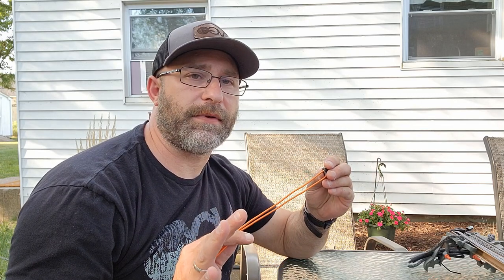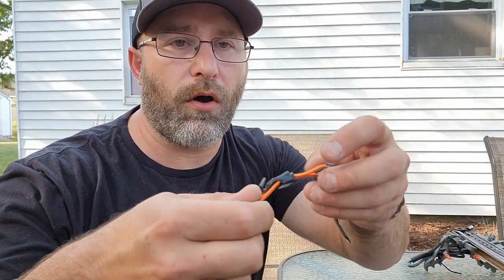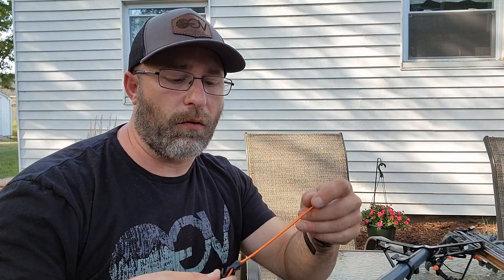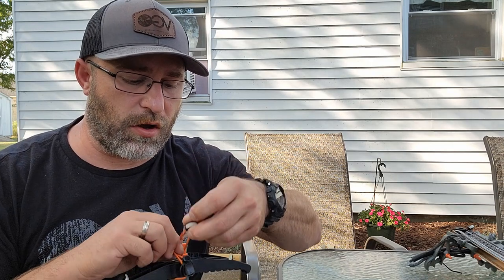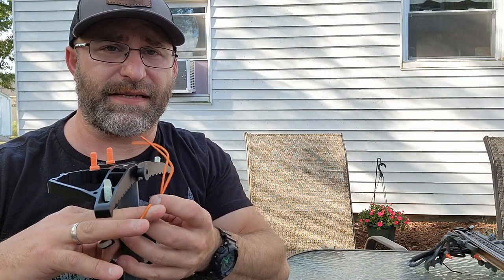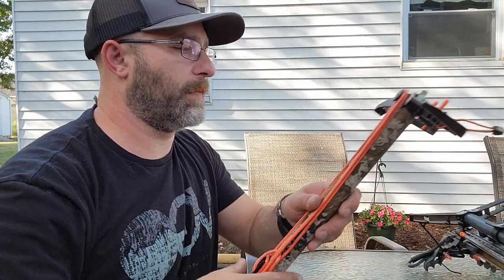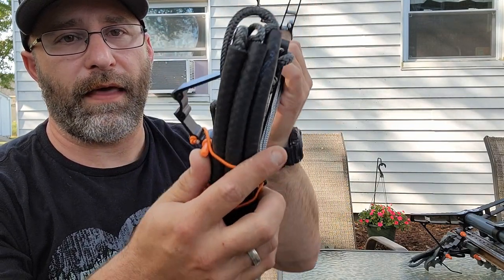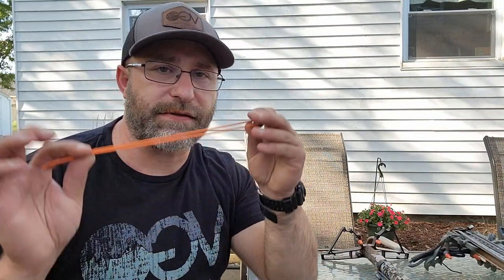Aider Containment Systems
This is an overview of our Aider Containment Systems.

The Universal option is for all climbing sticks on the market including Tethrd One Gen 1 sticks.  Lastly there are two identical systems for Tethrd One Gen 2 sticks and Tethrd Skeletor sticks specifically.

Universal at the 1:20 mark

Tethrd Gen 2 at the 3:20 mark

Tethrd Skeletors at the 5:10 mark